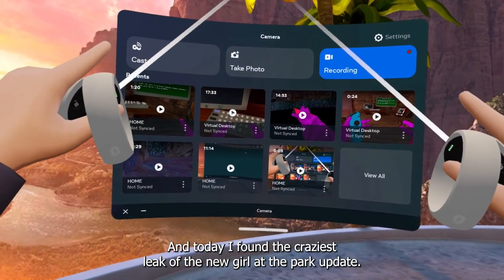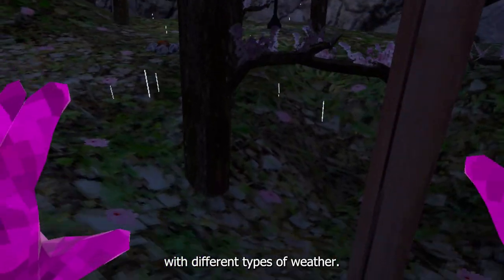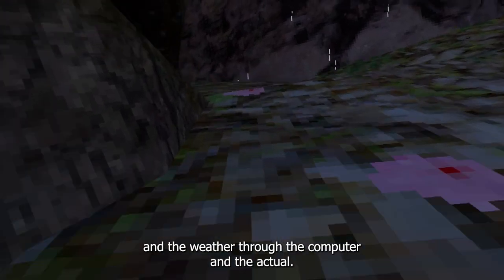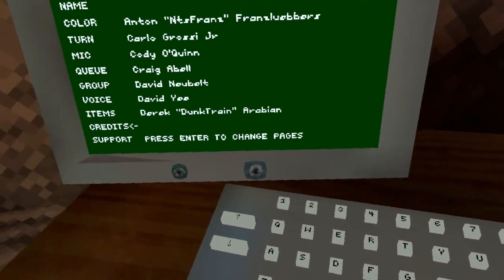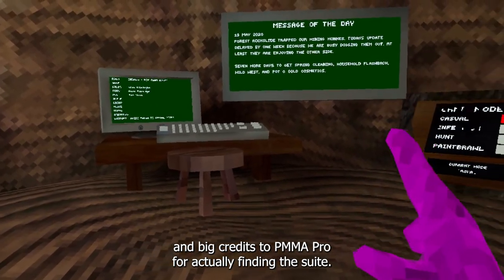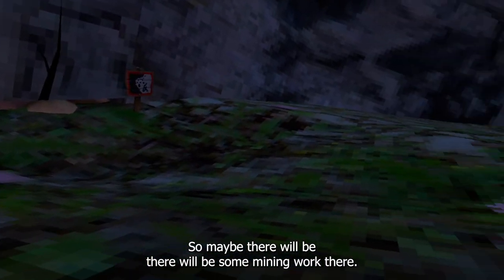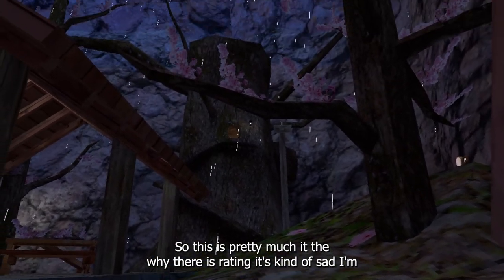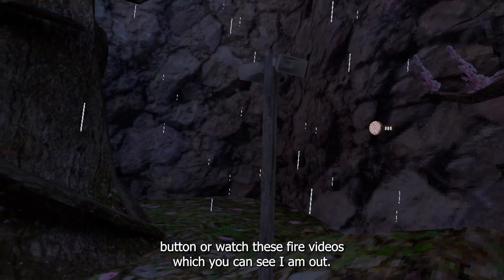The NEW Update has LEAKED... (Gorilla Tag)